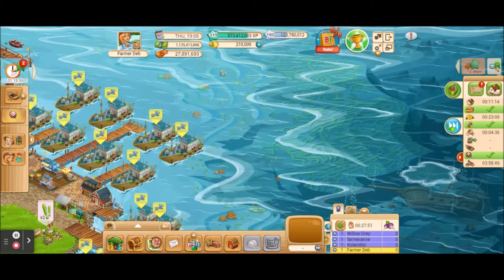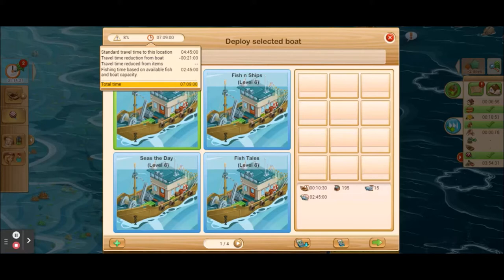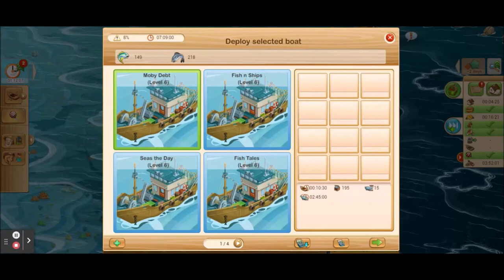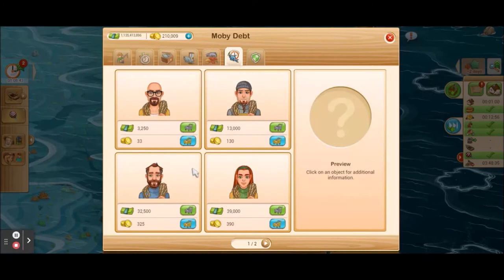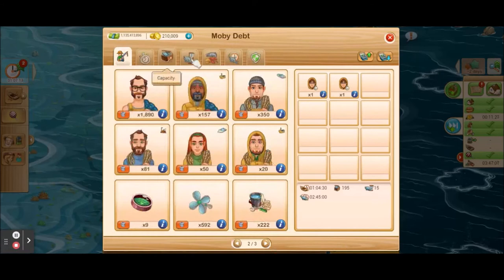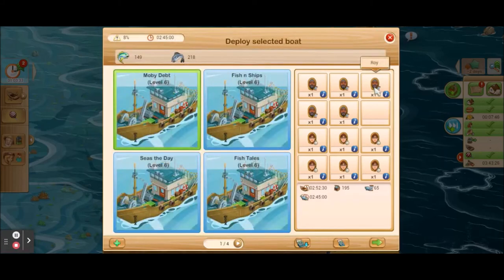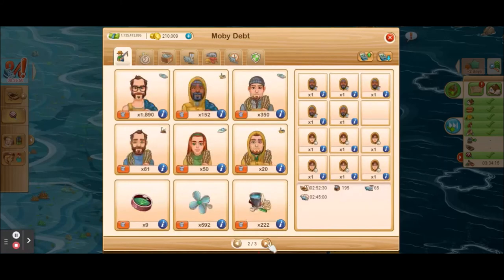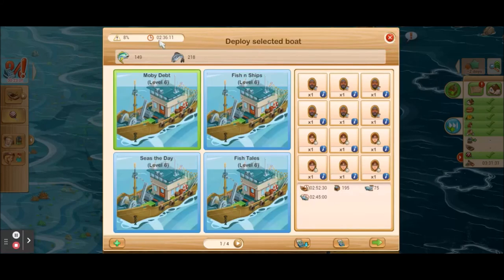Big Farm: How to make Big Money in your Deep Sea Fishing Area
Are you always broke with never enough money for land expansions and upgrades?  It's time to go fishing (for money!).  In this video we will explain step by step how to load your deep sea fishing boats so you will bring in more fish in less time which equals MORE MONEY for you!